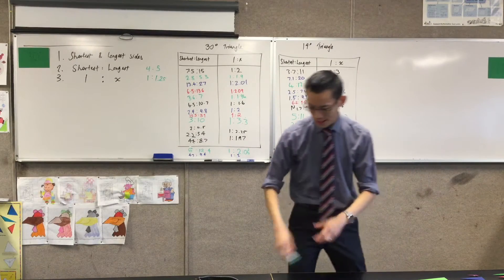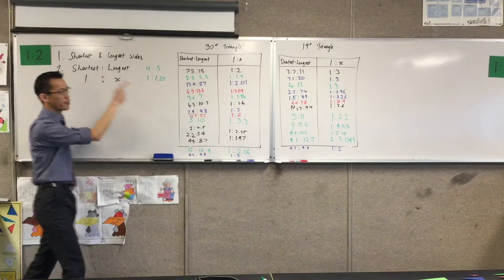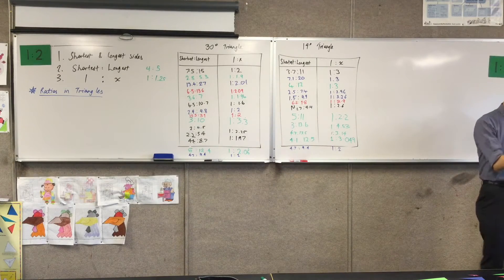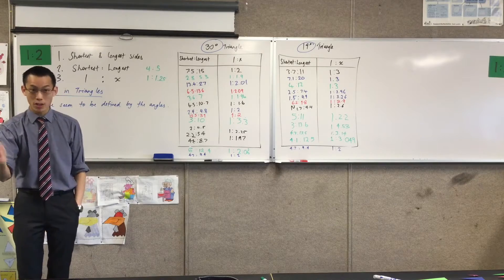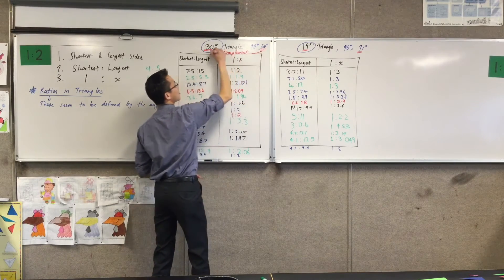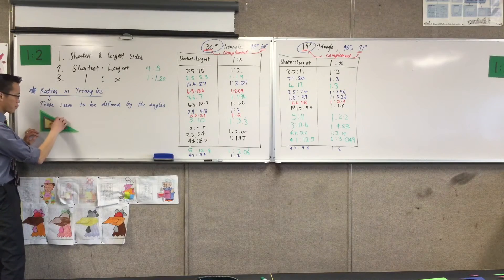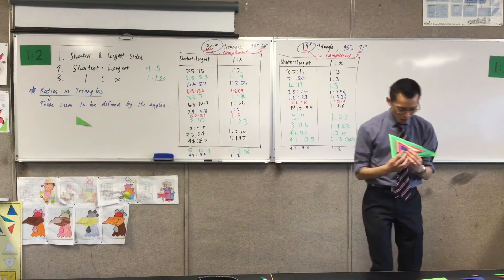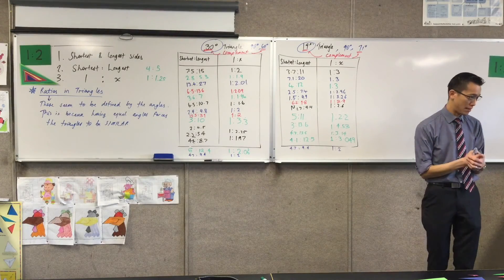Trigonometry (1 of 2: Exploring the connection between ratio of sides on different triangles)